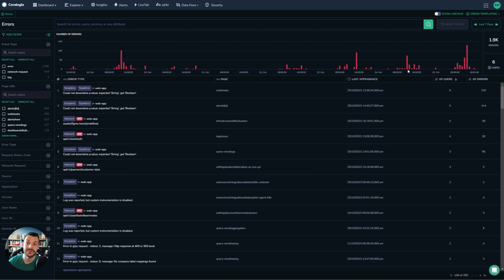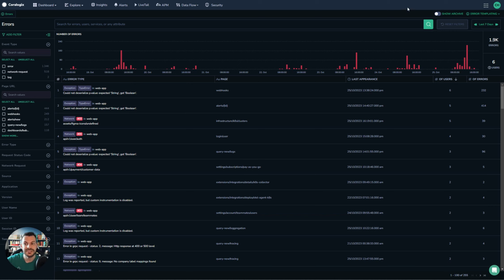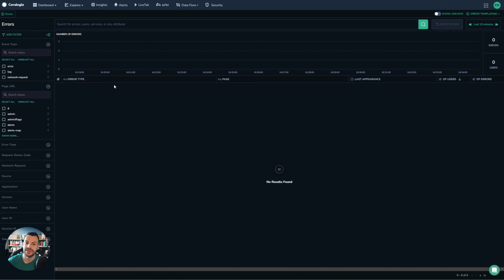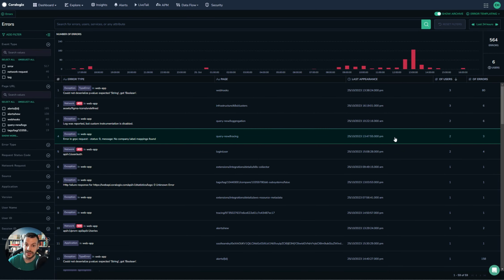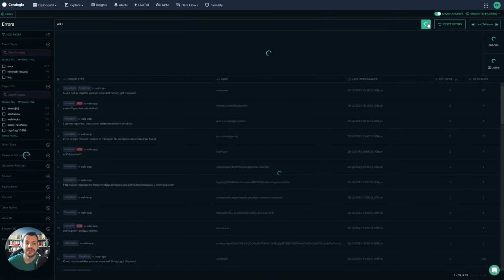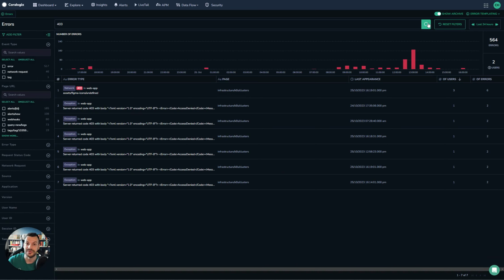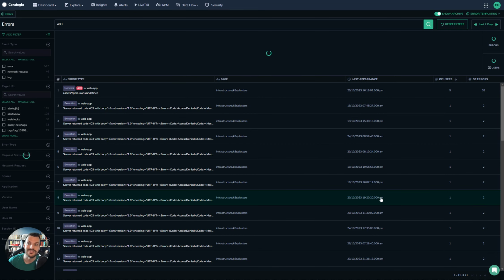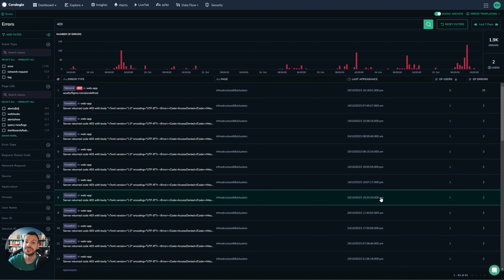15.6 Coralogix Academy - Unlocking the Power of the Archive Query for RUM Events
It's not just your indexed data that's available in your RUM interface - your archived data is available too.